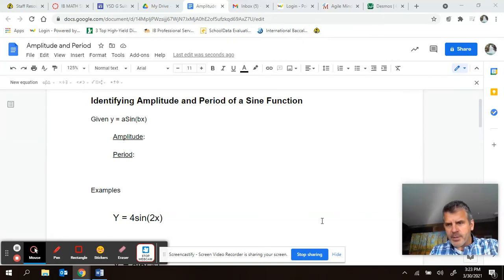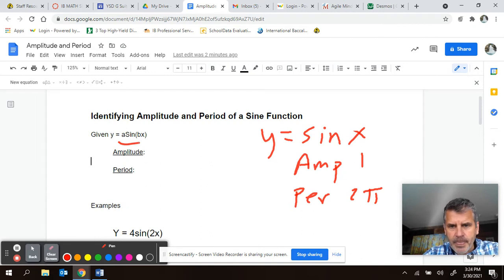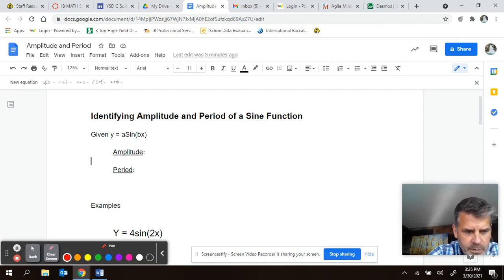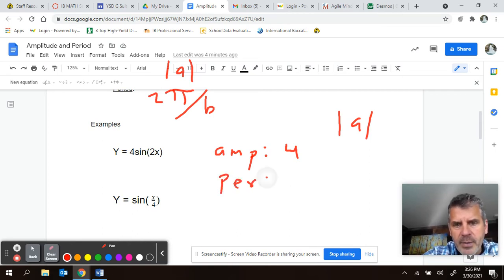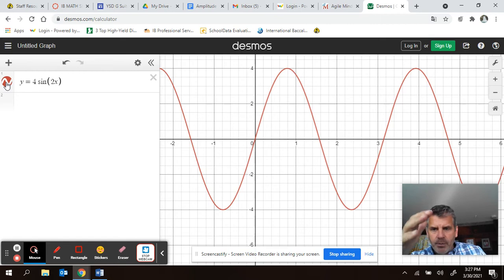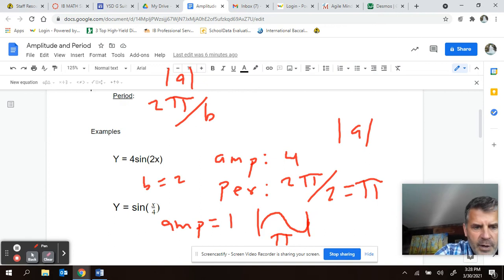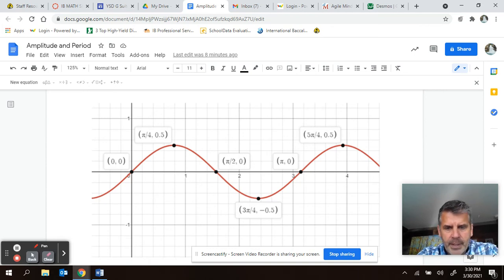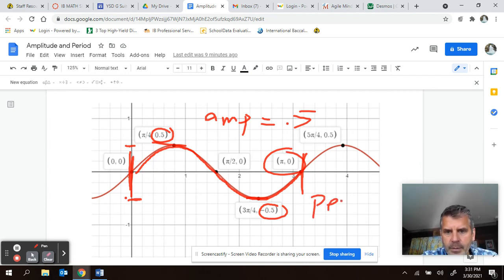IB Math SL ID Amplitude and Period of Sine Functions